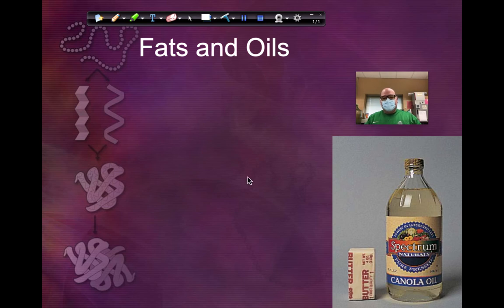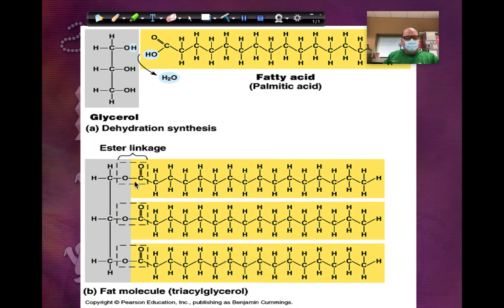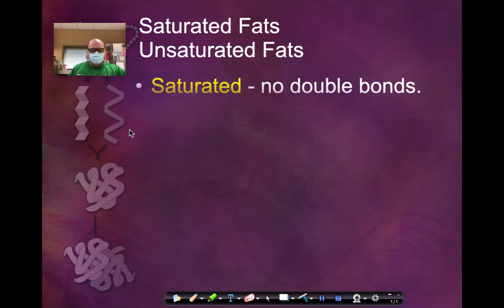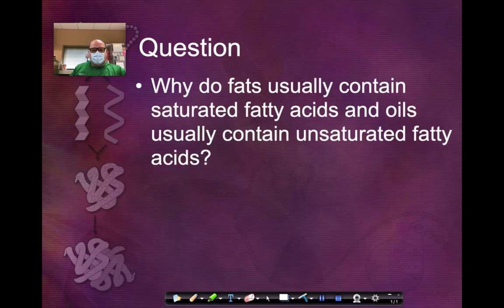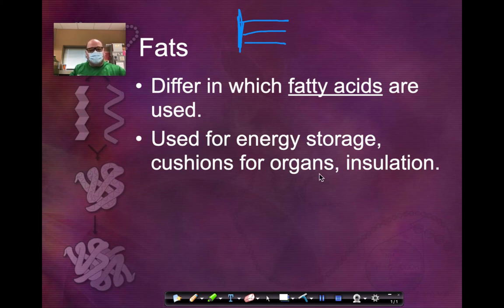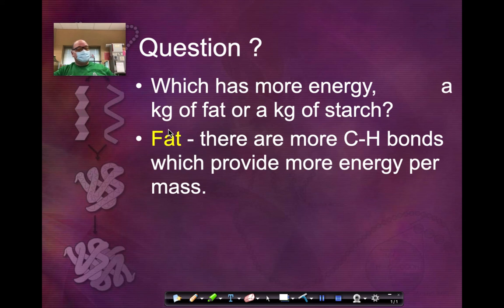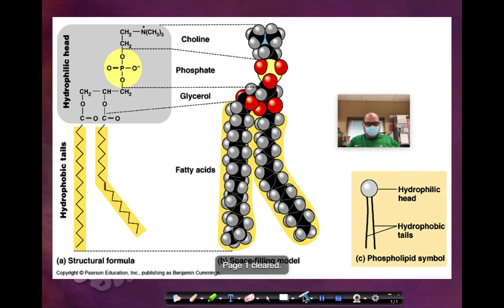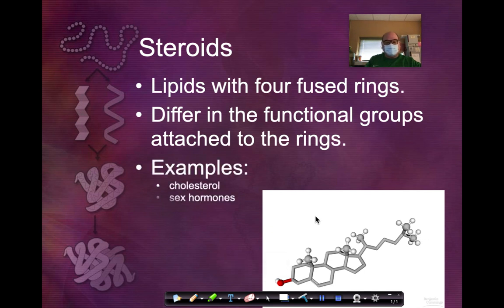AP Bio Macromolecules - 1.4 Lipids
Chapter one lecture on Lipids